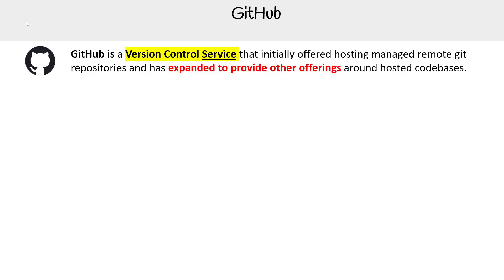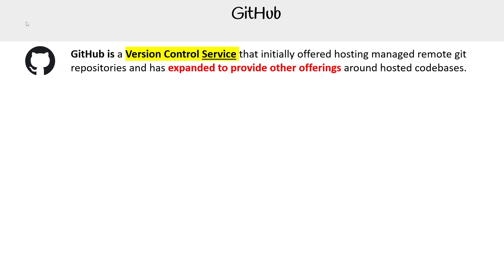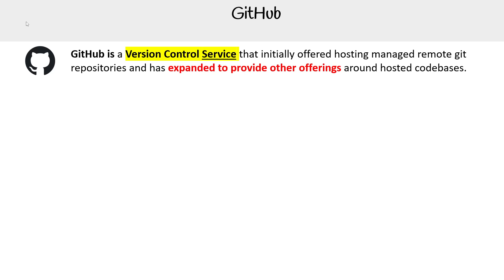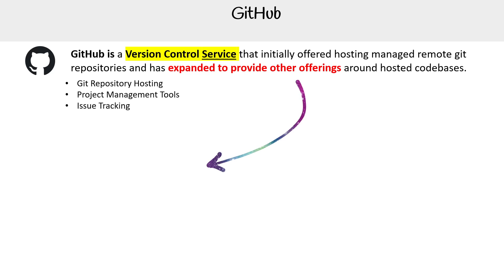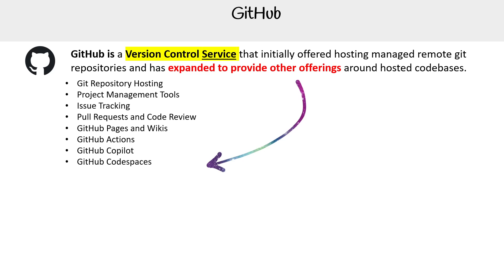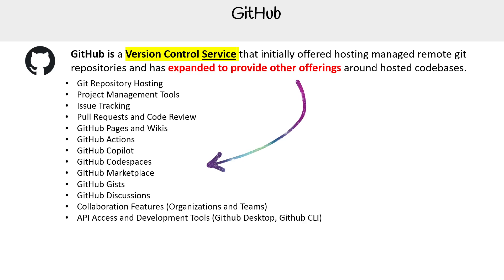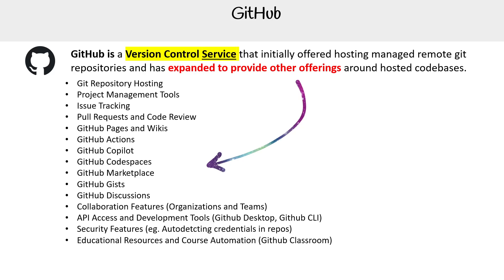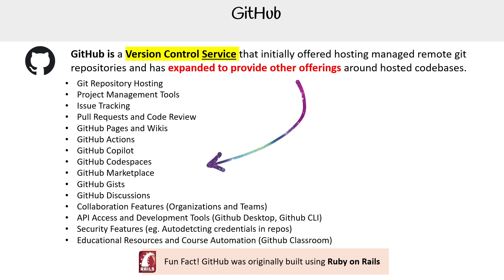Understanding GitHub – GitHub Foundations Course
Get a quick overview of GitHub, a popular platform for version control and collaborative development, and its main features.